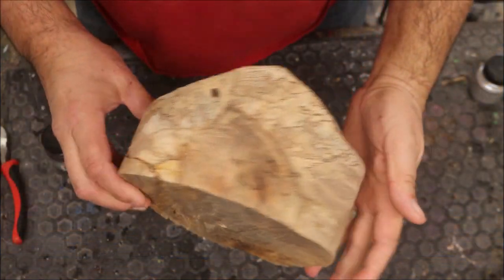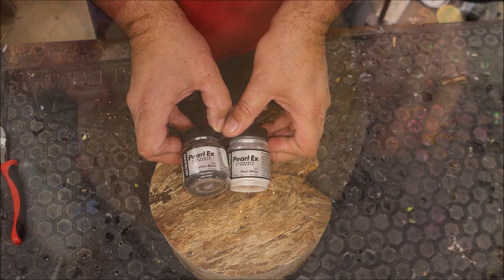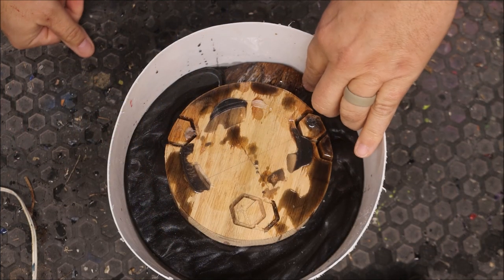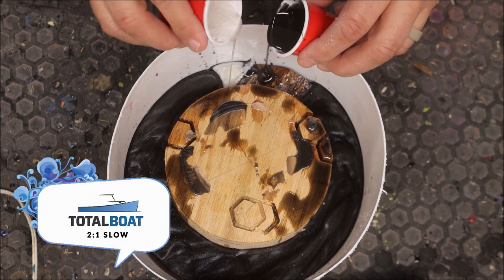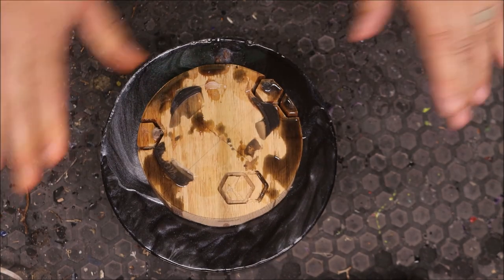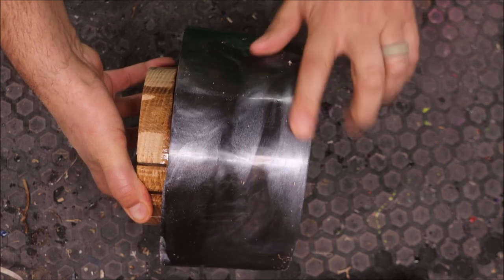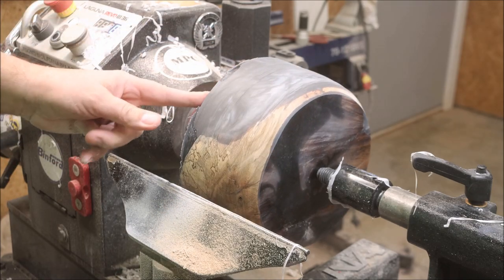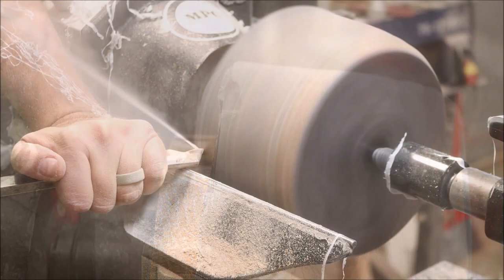Does This Bowl Look Like a Storm? ⛈🤔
Inspiration comes from everywhere, you just have to see it. I was watching the weather channel and saw the most incredible picture of a storm over the ocean. My mind immediately went to figuring out if I could recreate it. You be the judge.